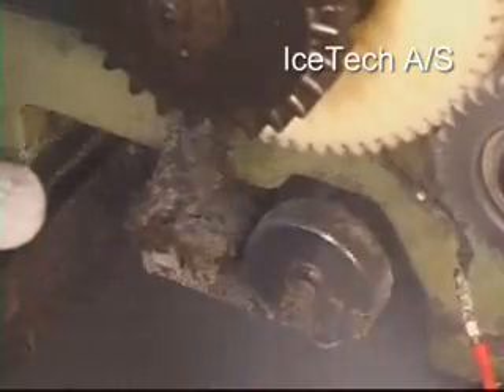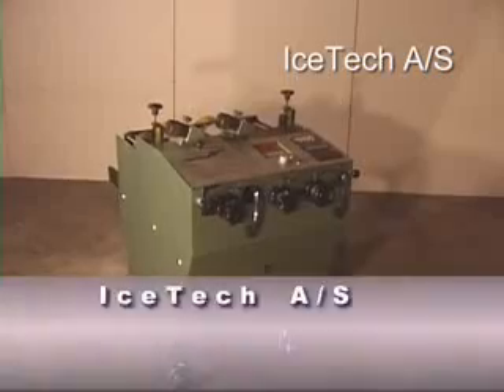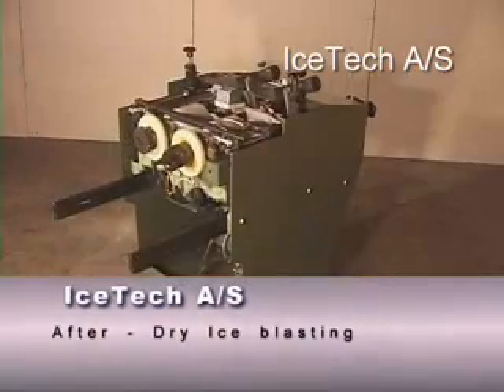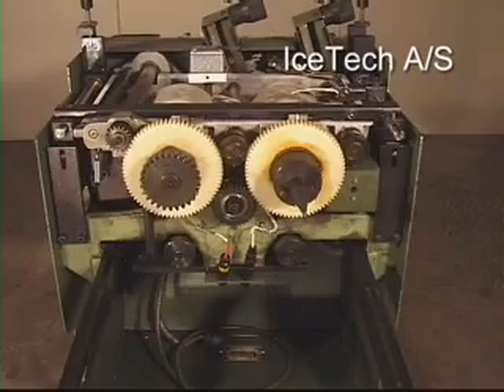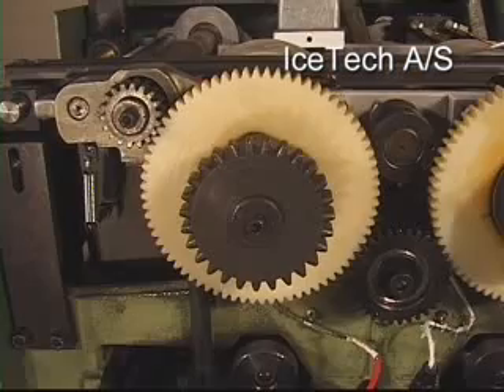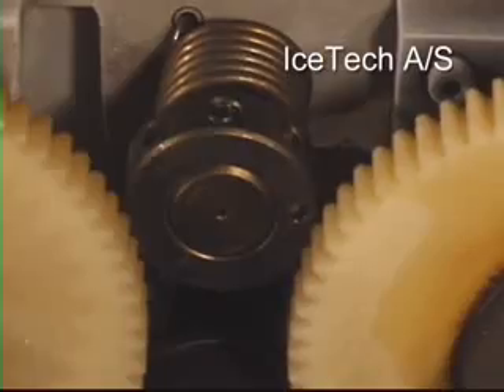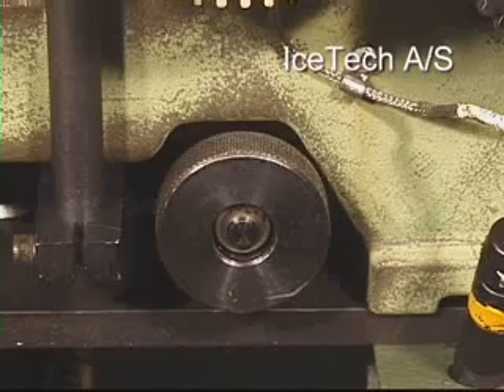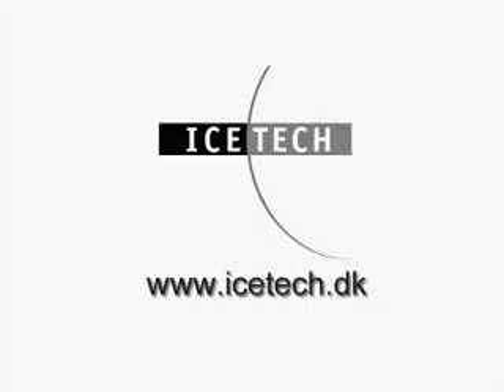Limpieza criogénica aplicada en máquina de encuadernado.wmv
Cómo la limpieza criogénica deja limpia una máquina de encuadernación, cuyo material adherido es altamente resistente y esta introducido en rincones de muy difícil acceso.